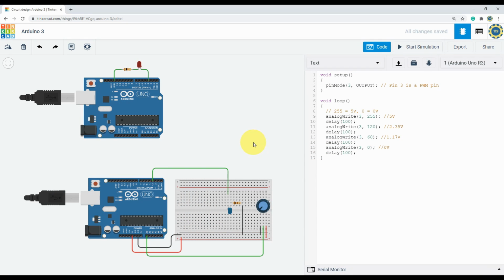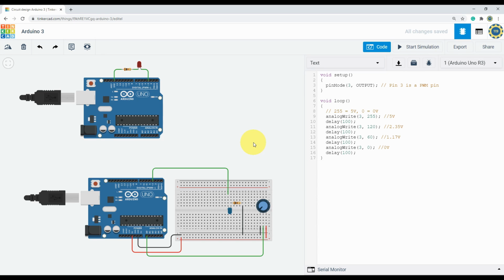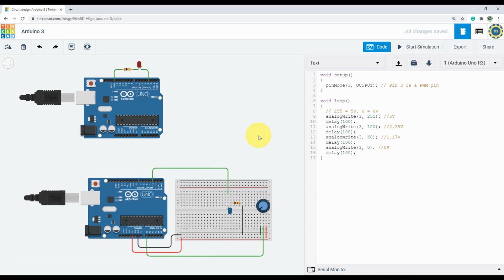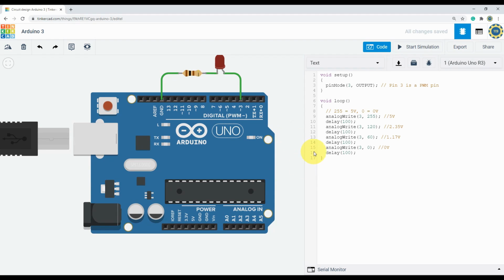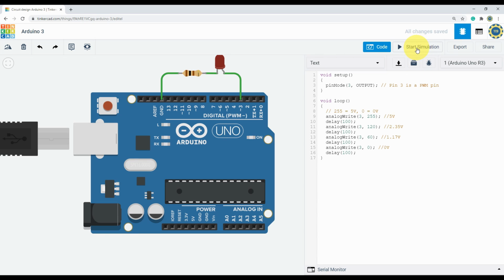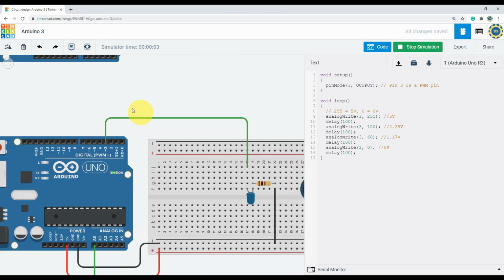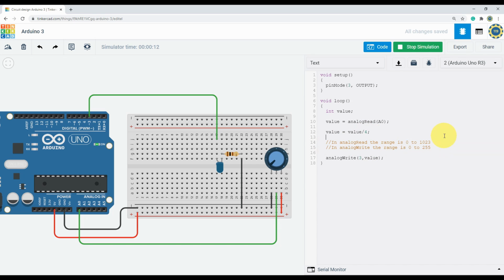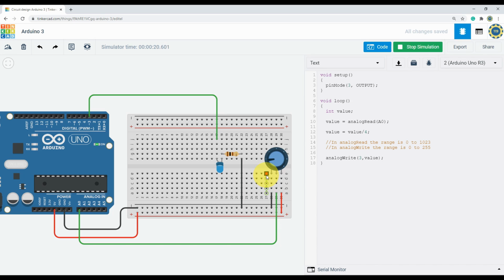Arduino in TinkerCAD - Understanding PWM Pins (using analogWrite)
Arduino's PWM Pins are widely used to control different modules, from LED to Motor Speed Control. Today, we are taking a look at how PWM works and how the Arduino implements the PWM technique to provide analog output.